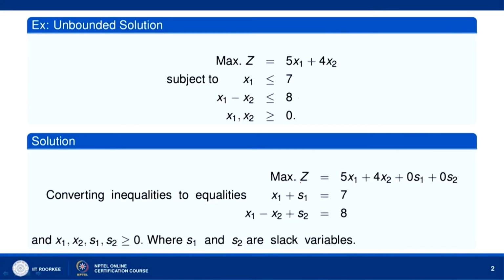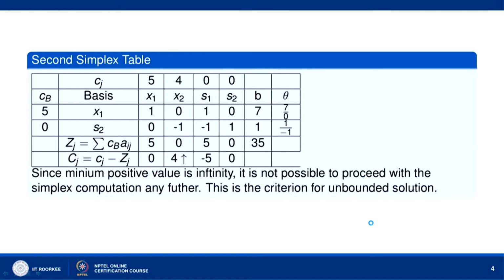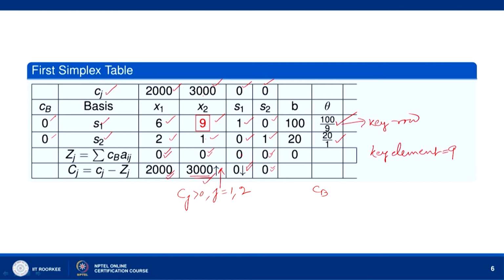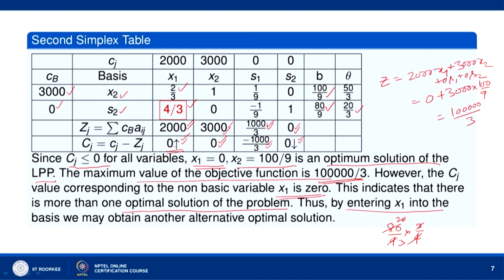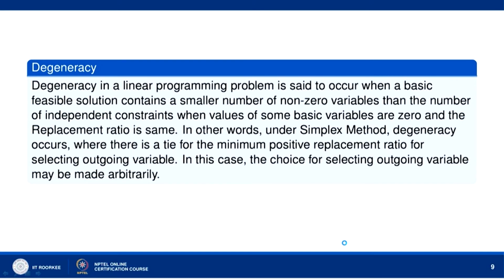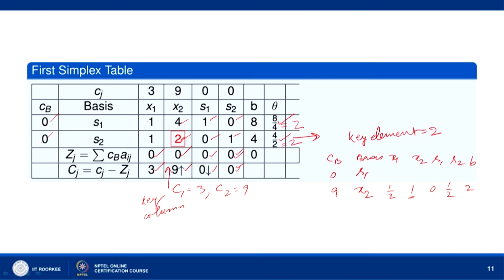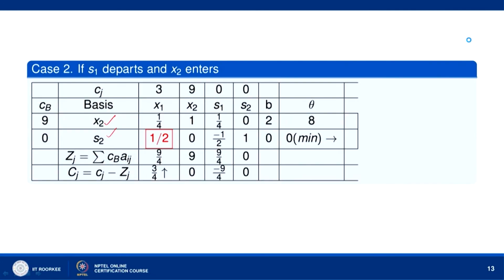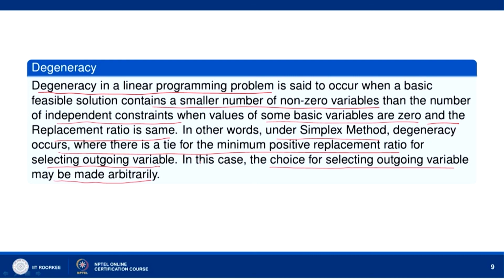Simplex Method - II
This lecture is in continuation of the lecture on Simplex method. Here we discuss the working procedure of this method for examples on unbounded solution, multiple optimal solution and degeneracy.